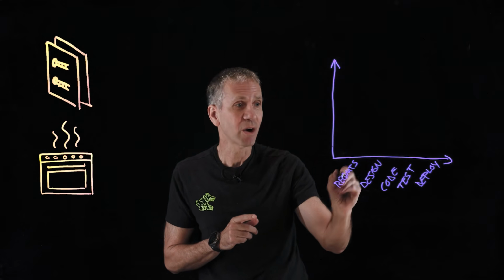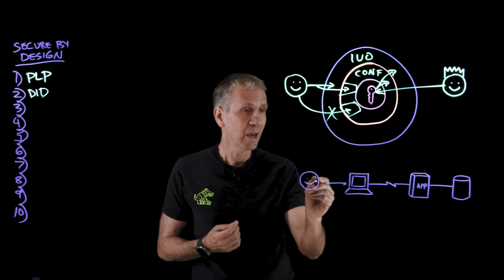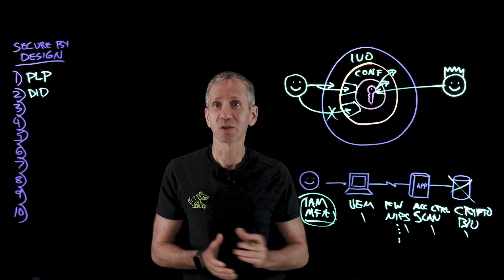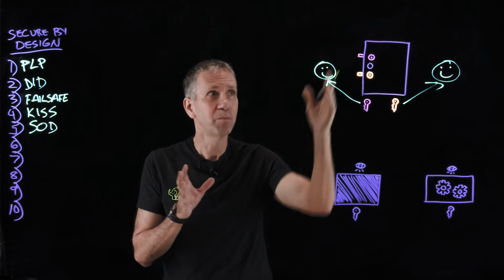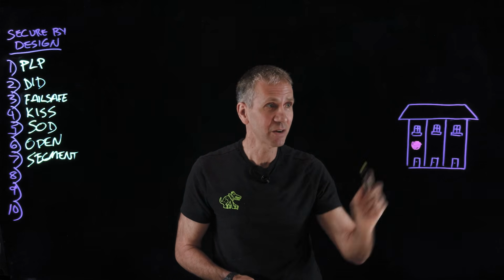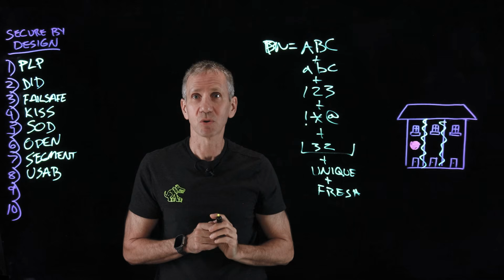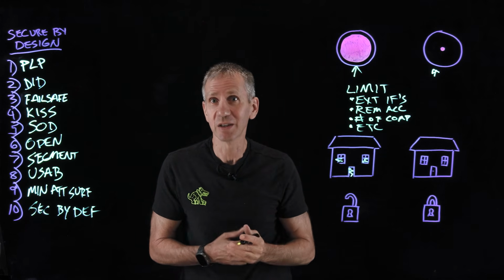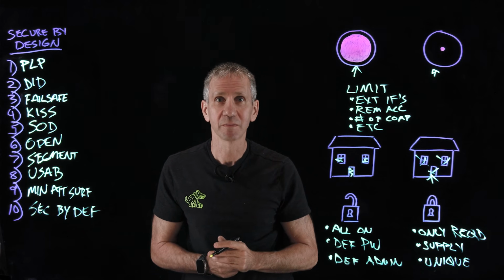10 Principles for Secure by Design: Baking Security into Your Systems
In this video, cybersecurity expert Jeff Crume explores the 10 principles for secure by design, a best practice approach to building secure systems. Jeff discusses the importance of security by design, and how it can be achieved by following these 10 principles. From the principle of least privilege to secure by default, Jeff covers each principle in detail, providing examples and explanations to help you understand how to apply them.